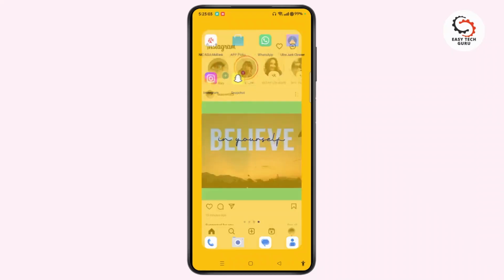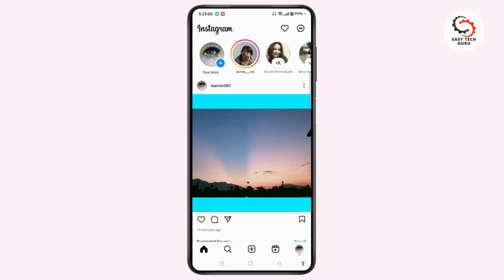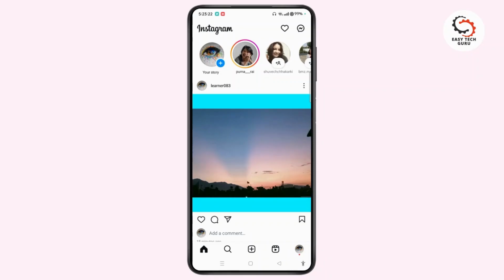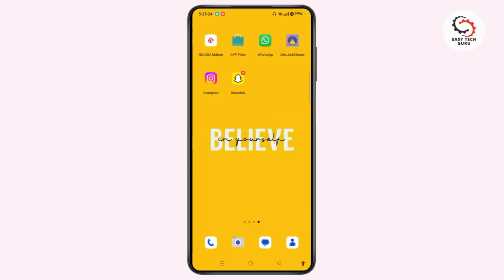How to Get Rid of Reels From Instagram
Learn how to get rid of Instagram Reels quickly and easily with this step-by-step guide. While Instagram's mobile app doesn’t offer an option to disable Reels, we’ll show you how to use the web version to avoid Reels completely. Follow these simple instructions to navigate Instagram on your browser and enjoy a Reels-free experience.

Chapters:
00:00 - Introduction
Learn how to get rid of Instagram Reels using a simple trick.

00:05 - Launch Instagram App

00:10 - Understanding the Limitation
Understand that Reels cannot be disabled from the app itself.

00:15 - Use the Web Version
Open a web browser and go to instagram.com.

00:25 - Log In to Instagram
Log in to your Instagram account on the web version.

00:35 - View Without Reels
Browse Instagram without seeing Reels on the web.

00:45 - Conclusion